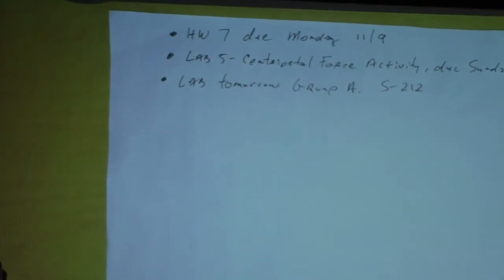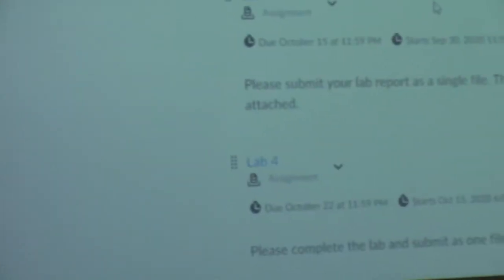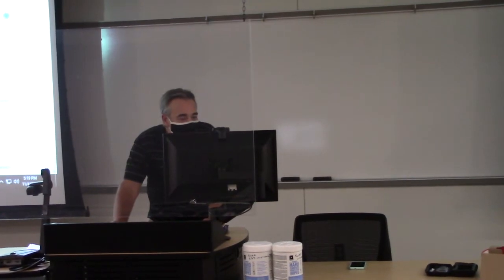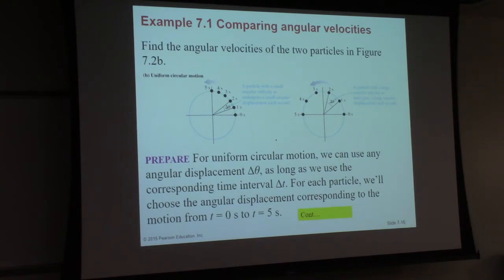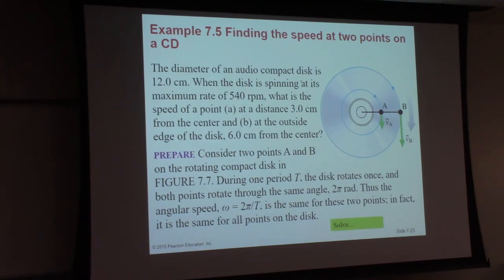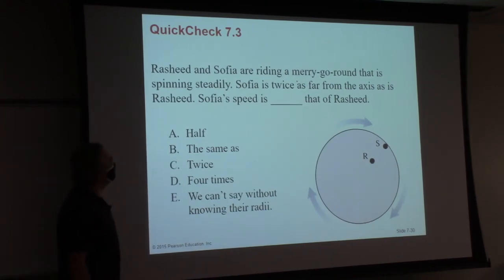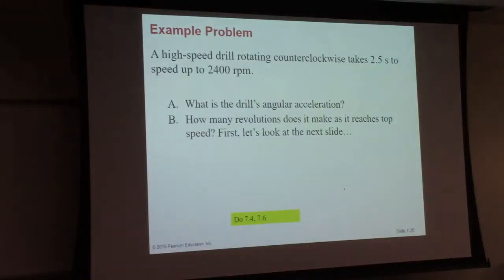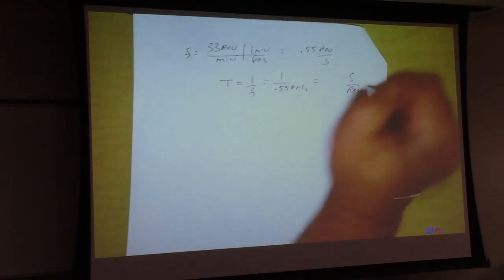PHYS 220 Nov 4 P1